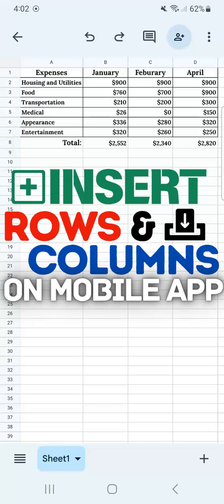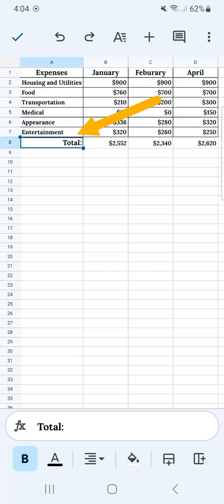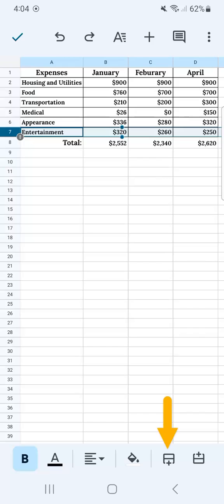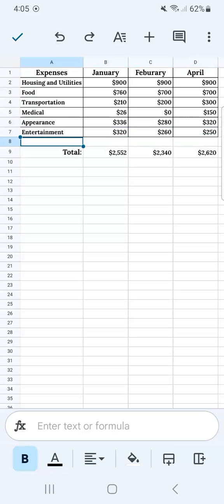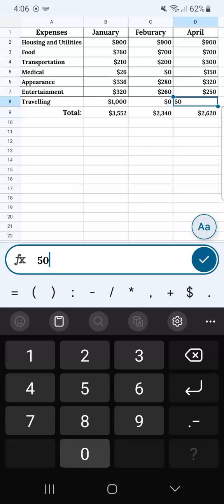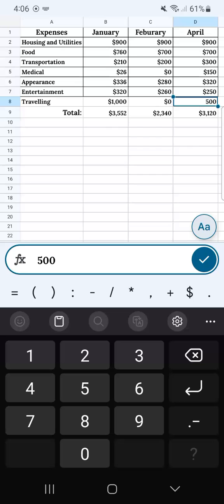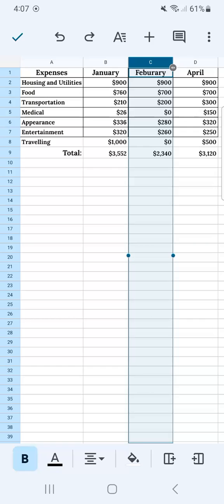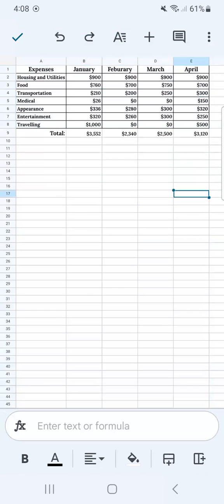Quickly Insert Rows and Columns in Google Sheets Mobile (Quick Video)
Learn how to quickly insert rows and columns in Google Sheets on your mobile device!

In this video, I’ll show you how to efficiently add rows and columns with just a few taps, perfect for managing data on the go or making quick updates. Follow this step-by-step guide to streamline your workflow and become a Google Sheets mobile pro in no time. Ideal for students, professionals, and anyone needing to use Google Sheets on their smartphone or tablet.